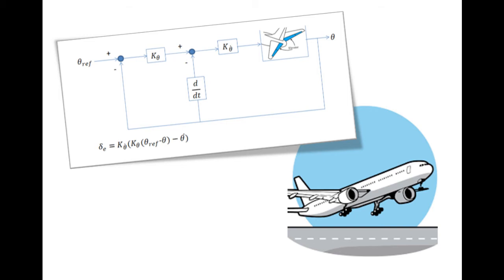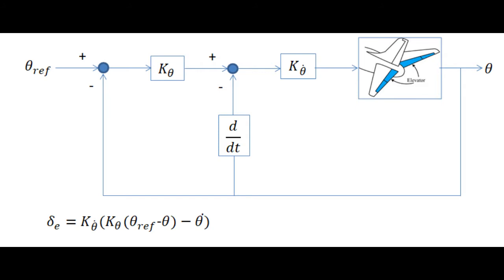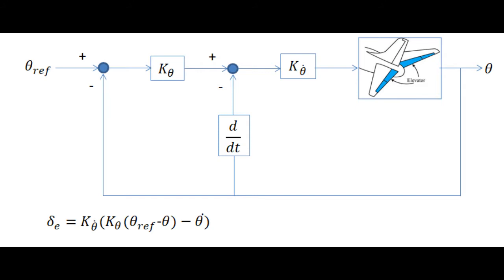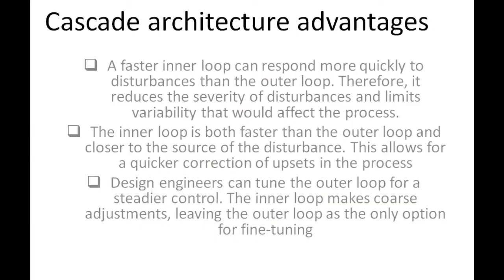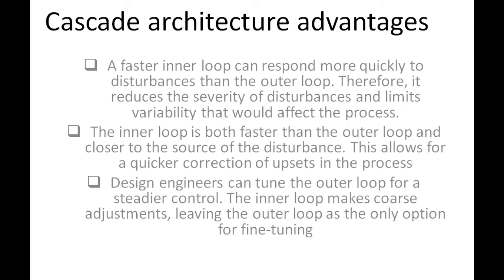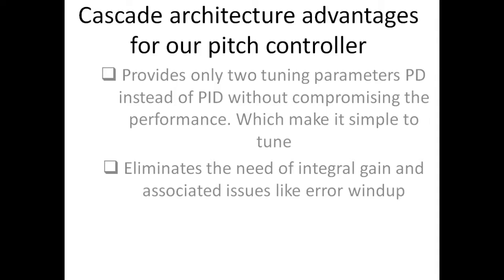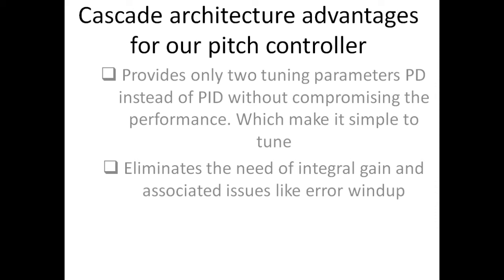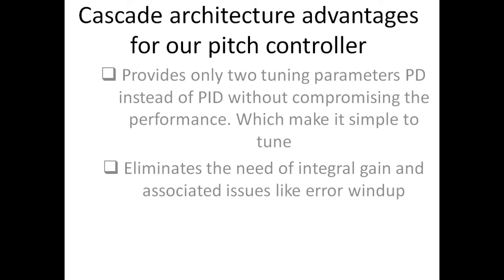aircraft autopilot- pitch cascade controller/damper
In this video, we implement the same pitch controller as in our other video , with a different architecture .